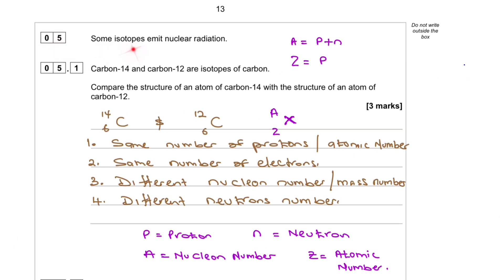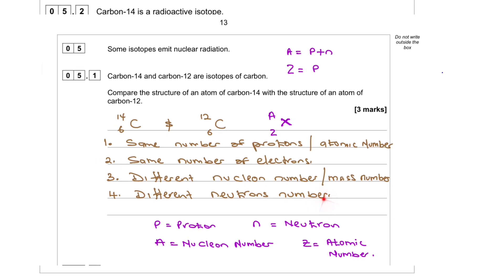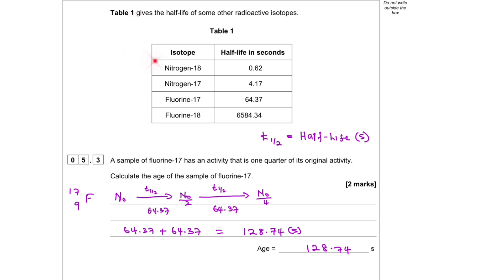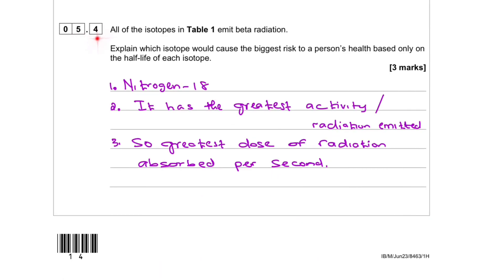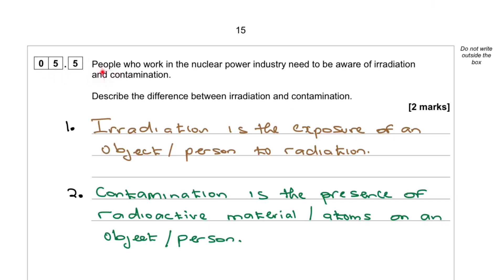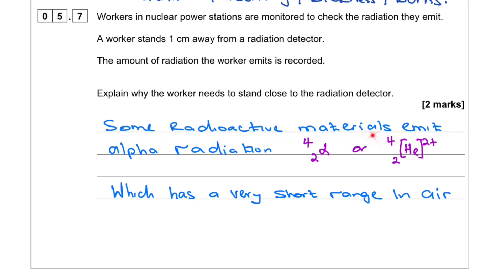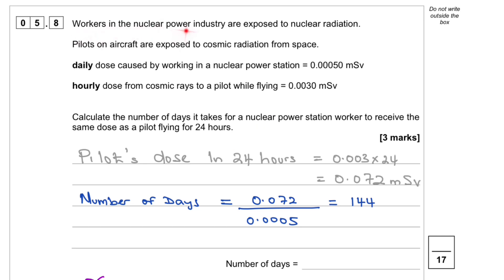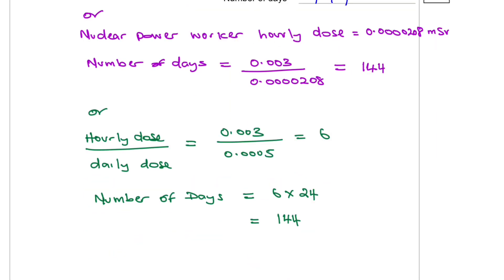GCSE AQA Triple Physics Higher - 2023 - Paper 1 - Question 5